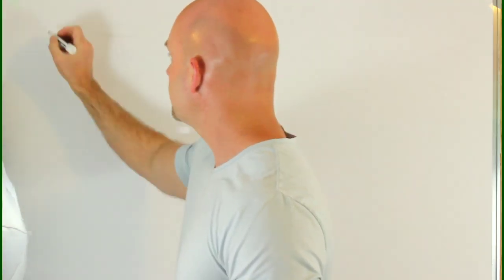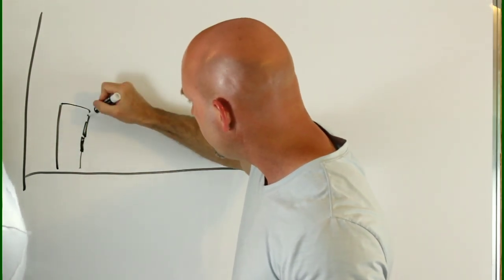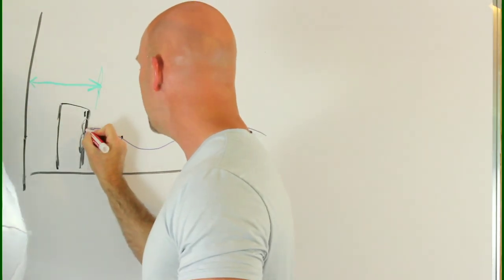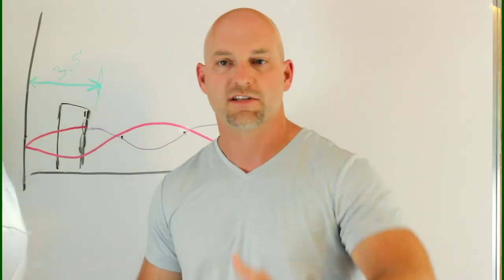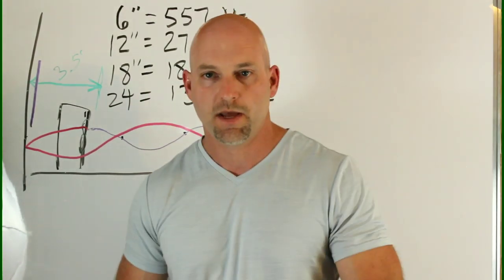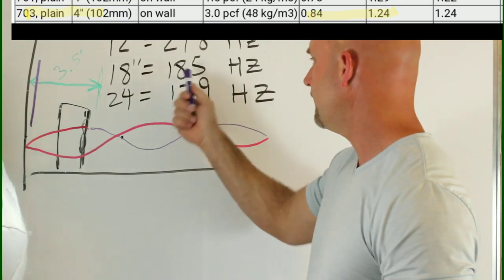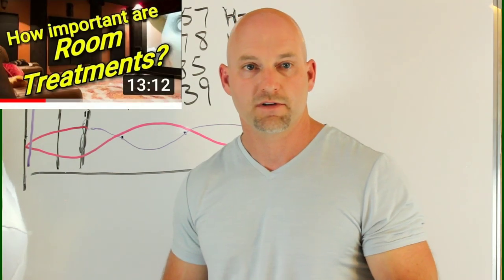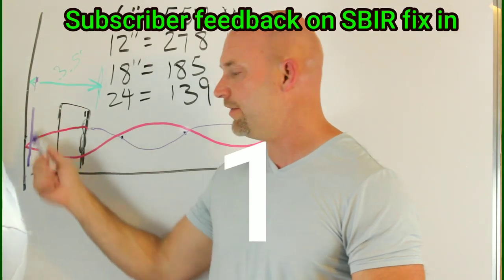Ep. 27 - Bass killer! Boundary interference and how to FIX it | Speaker Setup | Home Theater Gurus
In this episode  we look at SBIR  speaker boundary interference and how to fix it so it stops robbing us of upper bass.  Speaker Setup .  Home Theater Gurus

1/4 wavelength calculator.  Set to Hz, 1/4, feet or inches and sound in air.  See video to see these settings set.

2" panels

ATS absorption panel 2"x2'x4'.

ATS Decorative  panels

ATS 4" panels

ATS DIY rigid absorption

Recommended tools to see SBIR in room.  Steps to measure found in ep 7.

Recommended tools

USB extension cables